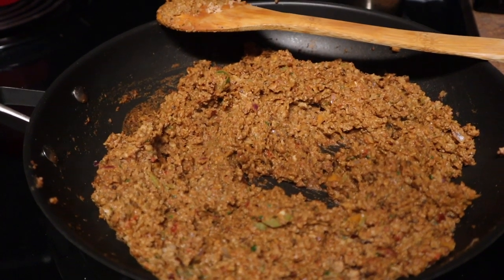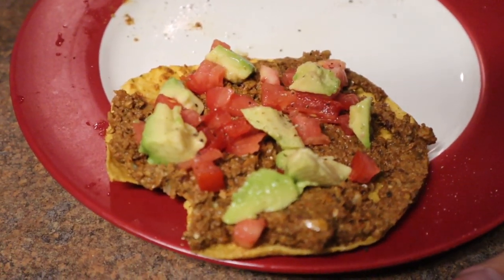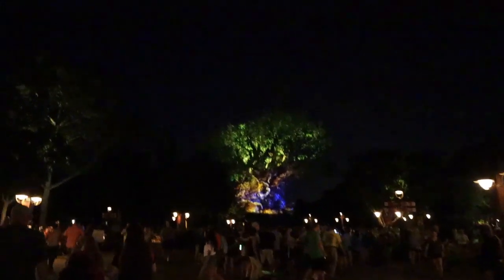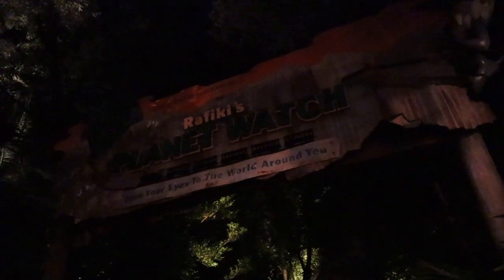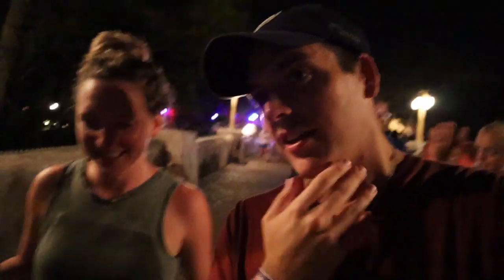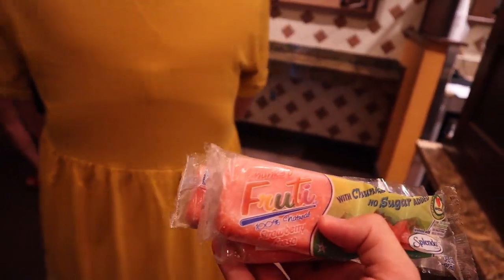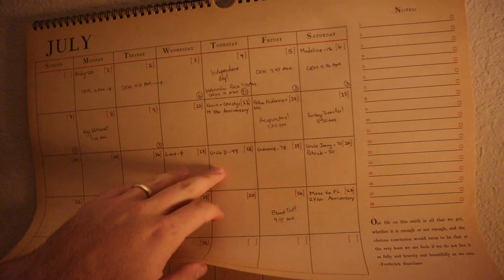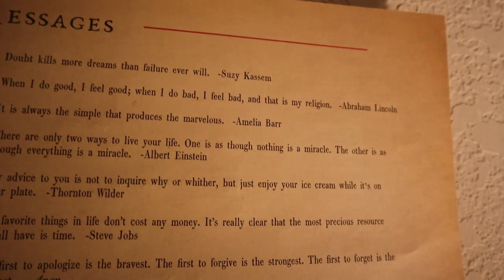Guess Who's Back at Moonlight Magic! | The Adventurous AND Peaceful Sides of Animal Kingdom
Tonight we are back at a theme park! But! Before we go, Sarah gives a quick recipe for spicy pecan and pepper tacos and Peter gets a run in. We meet our friends at Old Key West before heading over to Animal Kingdom for Moonlight Magic. We are so ready to go! All of the characters, food, and rides await us... Well, except for Sarah. Because we are still in our two week wait after IVF, we are being cautious. Most of the rides at Animal Kingdom are a bit too jarring so she sits them out. What's cool is we get to show off the adventurous AND calming sides of the park! Everybody else rides Kilimanjaro Safari, DINOSAUR, and Expedition Everest. We eat some yummy veggie burgers and plenty of ice cream bars! The night ends with Na'vi River Journey. That she CAN go on! Thanks for coming along with us. Hopefully we'll be back at another Moonlight Magic soon!